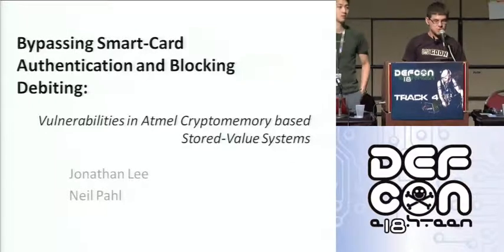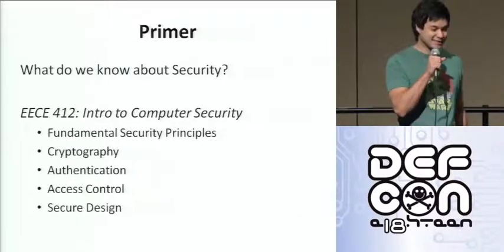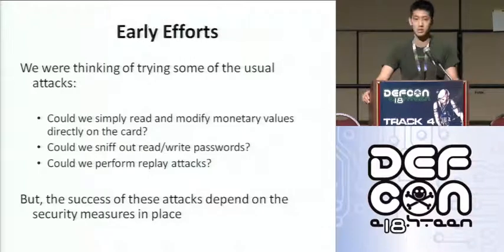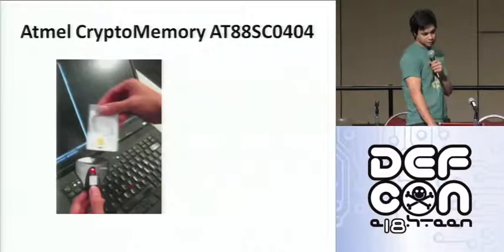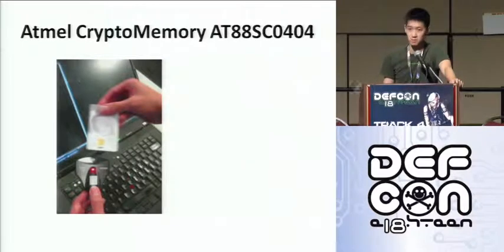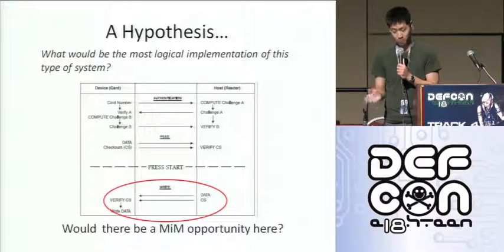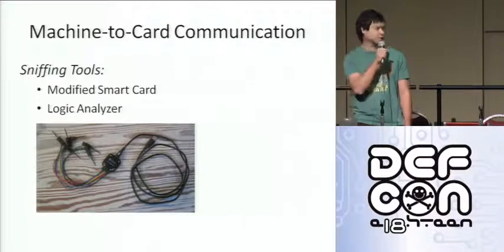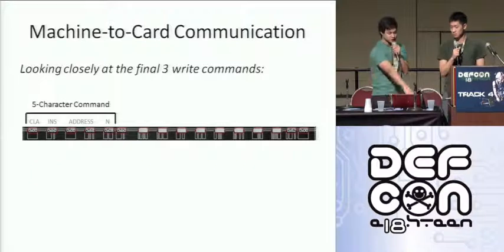DEFCON 18: Bypassing SmartCard Authentication and Blocking Debiting 1/2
Speakers: Jonathan Lee, Neil Pahl

Atmel CryptoMemory based smart cards are deemed to be some of the most secure on the market, boasting a proprietary 64-bit mutual authentication protocol, attempts counter, encrypted checksums, anti-tearing counter measures, and more. Yet none of these features are useful when the system implementation is flawed.

Communications were sniffed, protocols were analyzed, configuration memory was dumped, and an elegant hardware man-in-the-middle attack was developed. From start to finish, we will show you how concepts learned from an introductory computer security class were used to bypass the security measures on a Cryptomemory based stored value smart card laundry system, with suggestions on how things can improve.